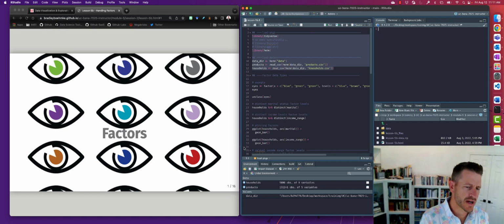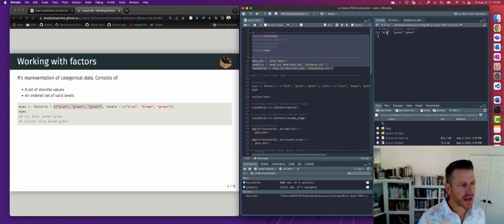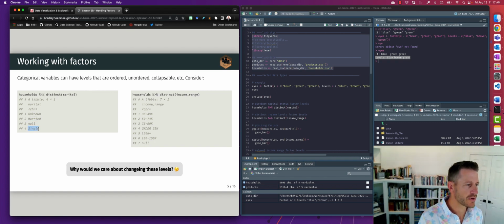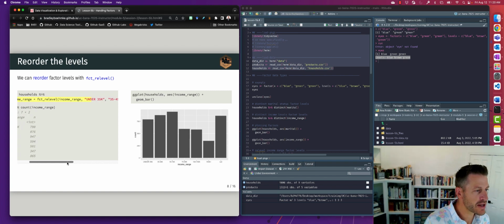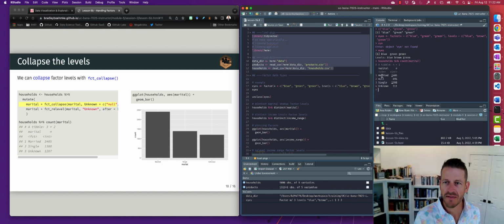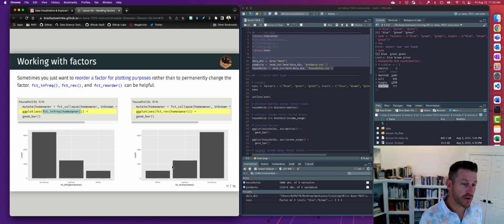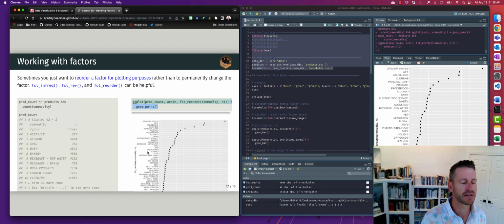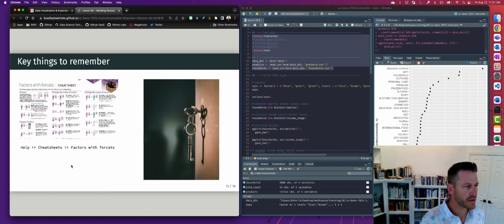Handling Factors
This video accompanies Lesson 5b: Handling Factors in the online textbook

In this lesson you learn to:
   - Create factors from character strings.
   - Modify factor levels and orders to help in your data wrangling.